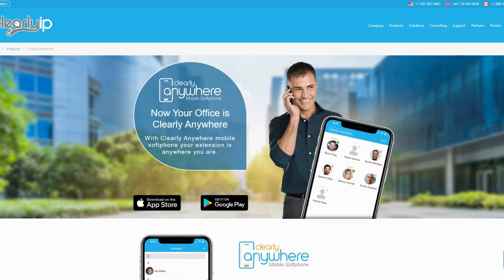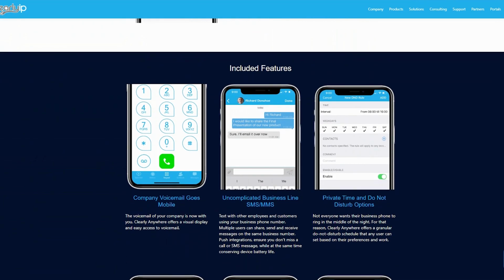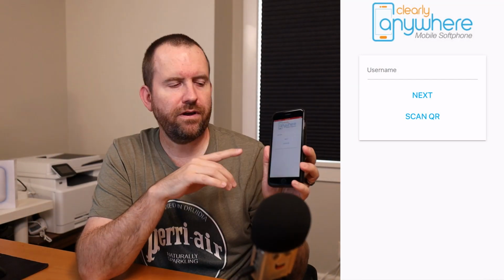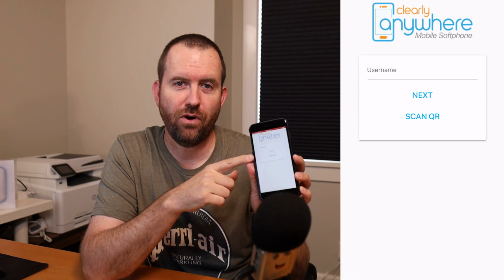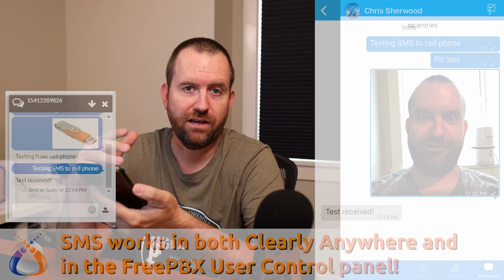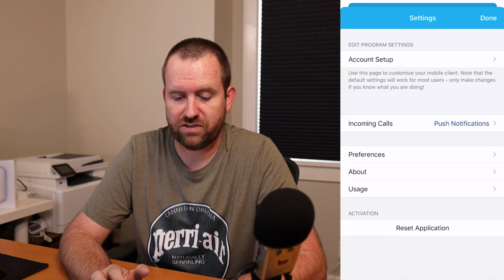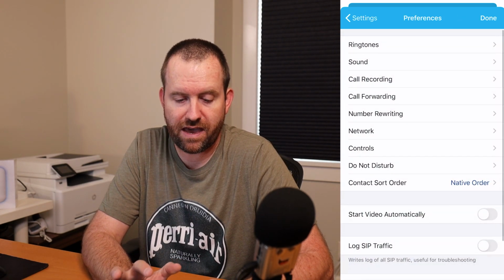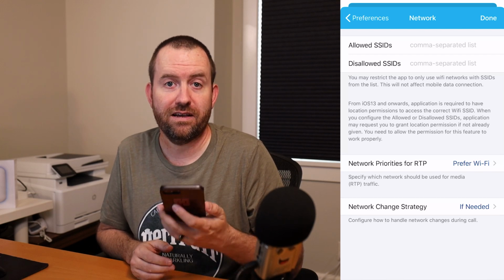Clearly Anywhere Mobile Softphone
Let's take a look at the NEW Clearly Anywhere mobile softphone.